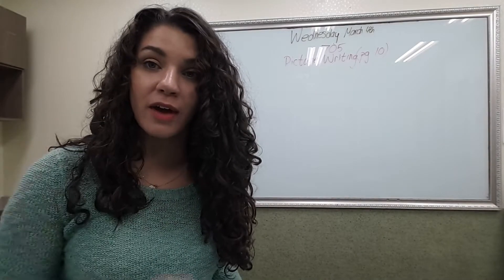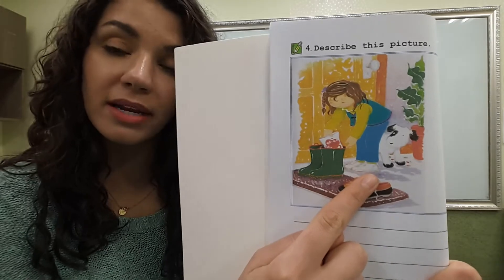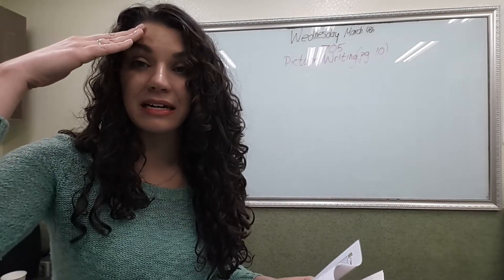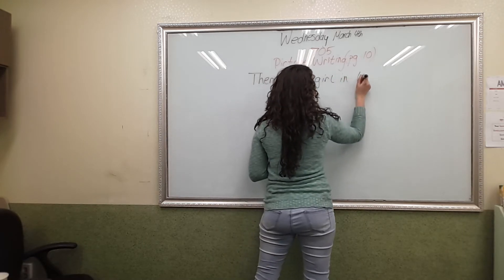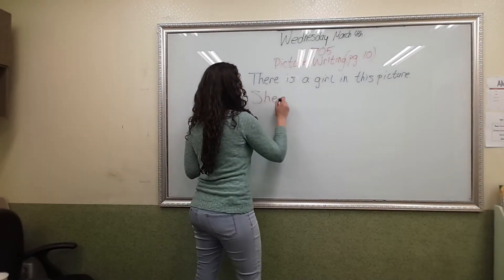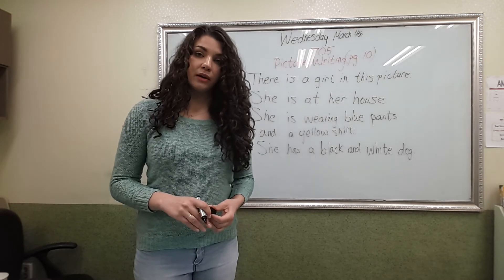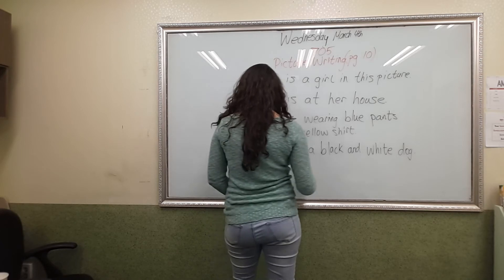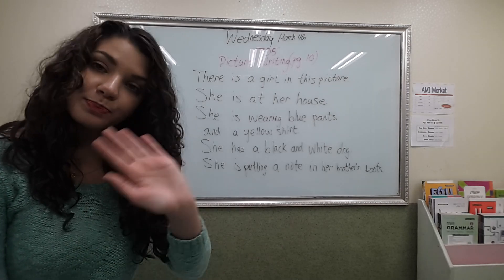#705.picture writing.March 4th.